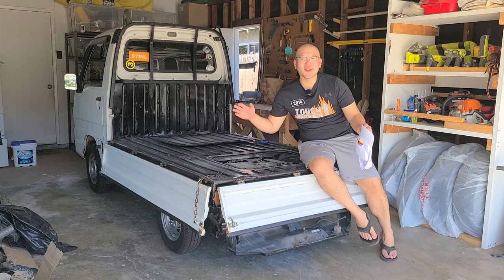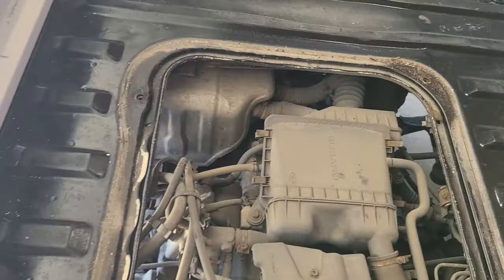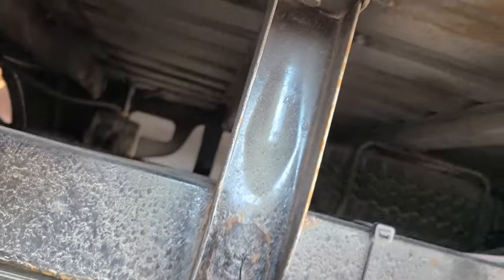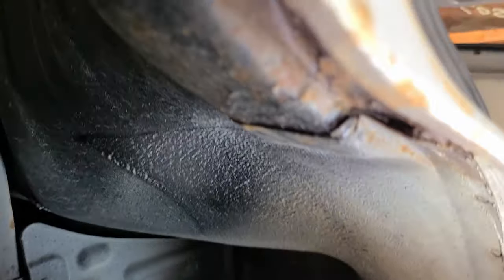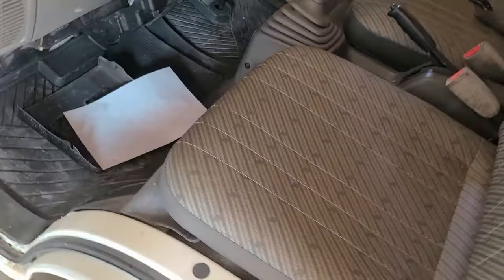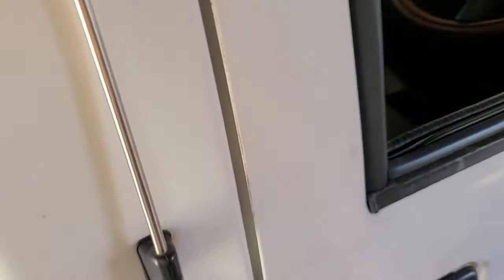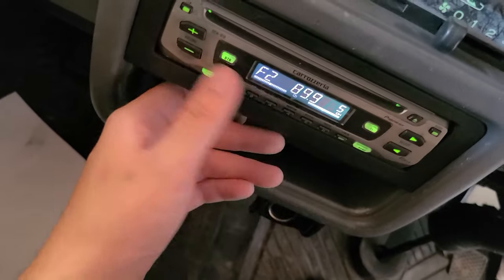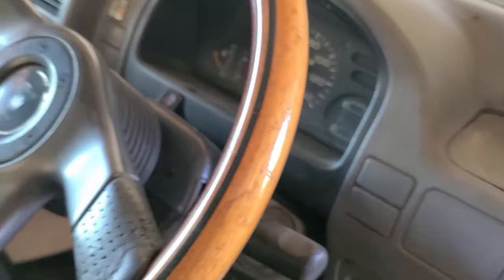1992 Subaru Sambar Kei Truck Walkthrough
Hi YouTube!

My day job is working as a general dentist, but I have very little experience with home improvement and diy. My hope is to make helpful videos for other beginners like myself and also to document our journey. I'm still researching which state I want to register this so super easy video today, but kind of long and I did minimal editing because I wanted everything to sound authentic. I loved watching all the other walkthrough videos while we were waiting for the boat so I'd like to contribute to the big pile of existing videos. Hopefully someone found will find this helpful and/or enjoyable! Here are links to main sources of how I've imported. Thanks for reading!

Some notes about editing:  I'm still happy with the free Davinci Resolve, but did upgrade the $40 deity mic to rode wireless go 2. I tried a new mic for this voiceover and didn't notice a huge difference so I'll continue with the wireless go 2. I also use Canva to make all the thumbnails.

TIMESTAMPS
00:00 Intro
00:50 Kei Truck Flatbed
02:30 1992 Subaru Sambar Engine
03:45 1992 Subaru Sambar Exhaust
04:23 Rust Problems
05:23 Mitsui Paint Problems
06:08 1992 Subaru Sambar Battery
06:25 1992 Subaru Sambar Foot Step
06:40 1992 Subaru Sambar Gas Cap
07:11 1992 Subaru Sambar Large Gas Tank
07:35 More Rust Problems
08:01 1992 Subaru Sambar Tires and Rims
08:30 1992 Subaru Sambar Passenger Side
10:54 1992 Subaru Sambar Passenger Storage
11:20 1992 Subaru Sambar Coolant And Wiper Fluid
12:57 1992 Subaru Sambar Front
13:41 1992 Subaru Sambar Windshield Wiper
14:40 1992 Subaru Sambar Driver Side
15:12 1992 Subaru Sambar Empty Dashboard Spots
16:10 1992 Subaru Sambar Signal Lights
17:03 1992 Subaru Sambar Headlights
18:02 1992 Subaru Sambar No Air Conditioner
18:51 1992 Subaru Sambar 5 Speed Manual
19:24 1992 Subaru Sambar AWD
19:55 1992 Subaru Sambar After Market Radio
20:41 1992 Subaru Sambar Driver Seat Adjustment
21:19 1992 Subaru Sambar Mileage
21:52 1992 Subaru Sambar Rust Problems
23:03 1992 Subaru Sambar Bad Paint Problems
23:25 1992 Subaru Sambar Mysterious Visor Thing
24:42 1992 Subaru Sambar Visor And Light
25:10 1992 Subaru Sambar Break Fluid Location
25:54 1992 Subaru Sambar Spare Tire And Coolant
26:48 1992 Subaru Sambar Sticker Soulmates
27:57 Outro